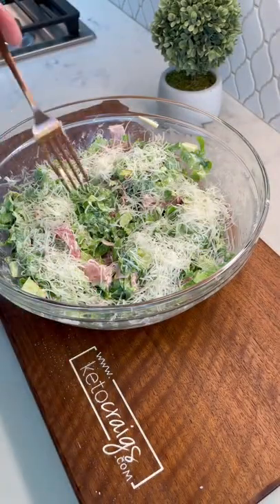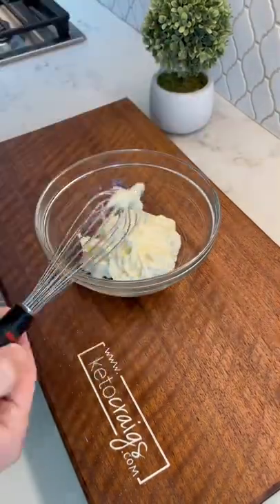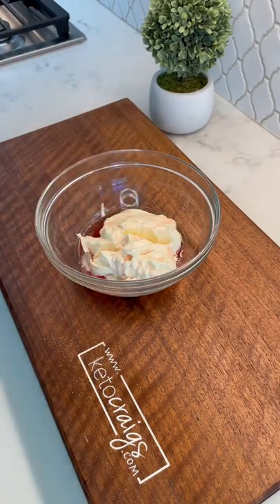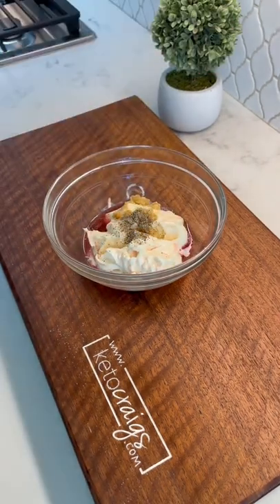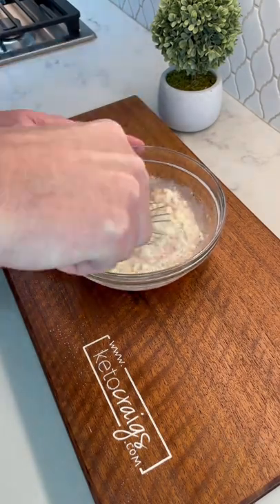Italian grinder salad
🎁🎁🎁   GET FREE HEALTHY & TASTE KETO FRIENDLY RECIPES FOR YOUR DIET! LEARN TO COOK & TASTE NEW HEALTHY KETO RECIPES WITH A FREE COOKBOOK.

🎁🎁🎁🎁 most people on a new diet have no plan. Without a plan, it’s very easy to fall for peer pressure... To be unprepared... And to make bad decisions. Do you make the same mistake which make the difference between success and failure on the keto diet? But we have that plan. And our plan has guided over 416,387 people to success! Simply follow this plan and you will succeed …sign up now and get our ⭐⭐⭐ 28-day meal plan and 10 expert guides to educate and inspire you...keto meal plan for rapid weight loss. Ketogenic meal prep cookbook full of easy to follow recipes! In this video, you will learn quick and easy steps to make low carb high fat recipes. Low carb cooking step by step. Free keto diet meal plan for weight loss. Not sure what you can eat on a keto diet? We've rounded up our easiest sweet and savoury keto-friendly, low-carb, high-fat recipes to keep you on track.

🎁🎁🎁🎁 I Want To Show You The Easiest, Fastest Way To Hack The Keto Diet You’ll Ever Find. The Only Way I Can Help You Is If You Click The Button Below Right Now. ⭐⭐⭐

Video Credit :
1. @Keto.Lowcarb.Meal ;
2. @Keto.Queen ;
3. @Mamacookslowcarb ;
4. @Kristysketolifestyle
5. @Ketorecipes
6. @Simple.Keto.Recipes